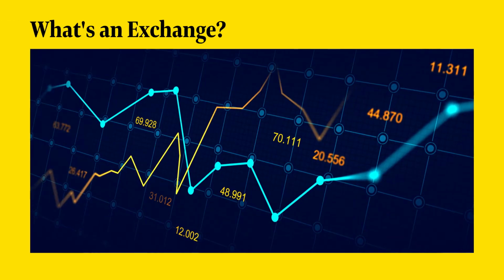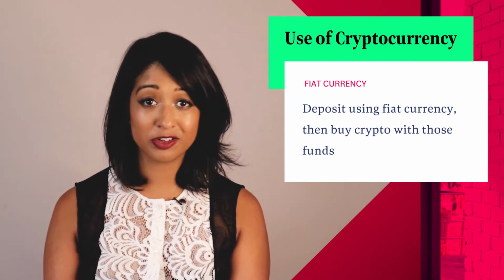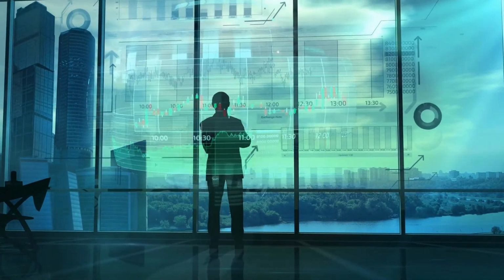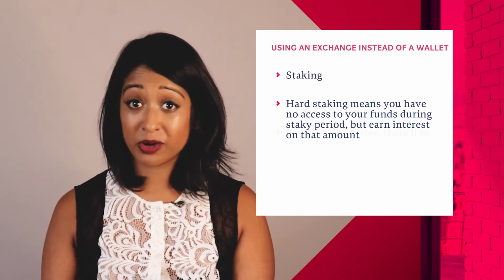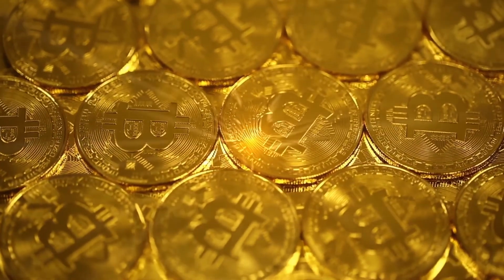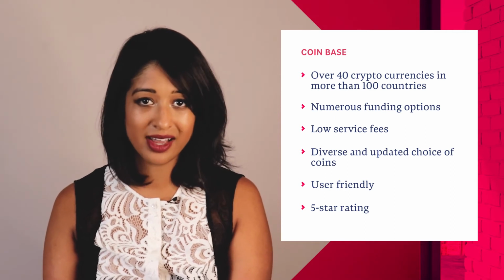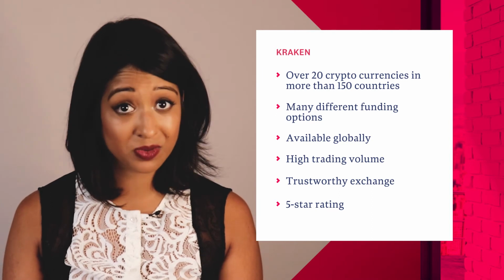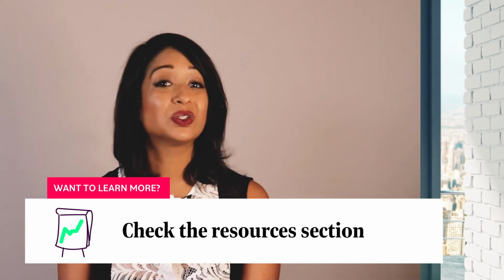How to Buy and Sell Crypto on an Exchange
Buying cryptocurrency starts with finding the best crypto exchange for you and your specific needs. Today, Jenn is here with CryptoVantage to help explain what an exchange is, why you need one, and the benefits of using a crypto exchange.

If you are new to the world of cryptocurrency it is likely that you are trying to figure out how to turn your fiat currency, such as the USD, into digital currency, such as Bitcoin. In order to do this, you will need to use something called a fiat to crypto exchange. Here are our top recommended best crypto exchanges in 2021:

RESOURCES:
What are the Best Crypto Exchanges? CryptoVantage is Here to Help

00:00 Introduction
00:35 What is a crypto exchange?
00:50 How to use a crypto exchange
01:08 How to trade crypto on an exchange
02:21 Best crypto exchanges in 2021
02:27 Coinbase
02:47 Kraken
03:05 Binance
03:38 Conclusion

Coinbase (Receive a $5 Bitcoin sign-up bonus when you deposit & trade $100 worth of crypto)

Kraken (A globally trusted exchange that offers 50+ cryptocurrencies.

Robinhood (A great one-stop shop for anyone looking to invest in cryptocurrency or stocks)

Wealthsimple (Receive a $50 bonus when you open a Wealthsimple trade/crypto account and deposit and trade at least $150 (Canadians only))

Blockfi (Get up to $250 in Bitcoin for funding an account and earn up to 9% APY on your crypto)

Coinsmart (A great option for Canadians to easily buy and sell crypto)

Gemini (A simple and secure platform to build your crypto portfolio)

Uphold (Trade cryptocurrencies, precious metals, U.S. equities and national currencies )

ABOUT CRYPTOVANTAGE
Our team at CryptoVantage lives and breathes cryptocurrency. We’re always looking for more ways to incorporate crypto into our daily lives. We’ve harnessed that passion for cryptocurrency into creating a comprehensive resource for anyone looking to learn more about cryptocurrency. It helps that we’ve used pretty much every cryptocurrency-related product on the market (and a few that aren’t).

On our YouTube channel, you’ll find simple walkthroughs to setting up your very first cryptocurrency wallet or actually buying your first Bitcoin, to beginners guides and reviews for the latest wallets, exchanges and altcoins.